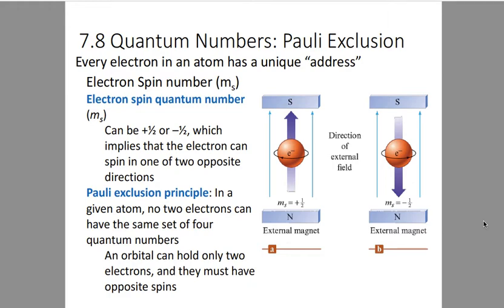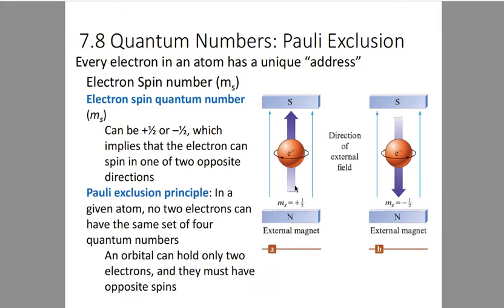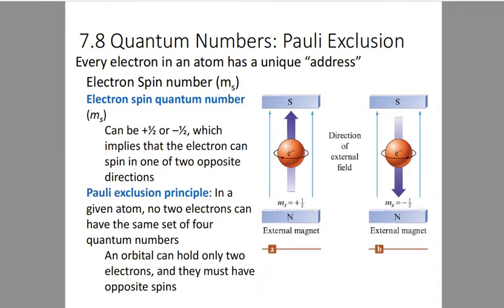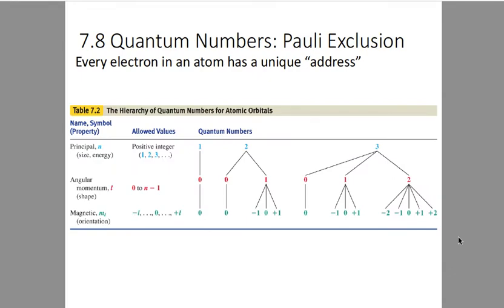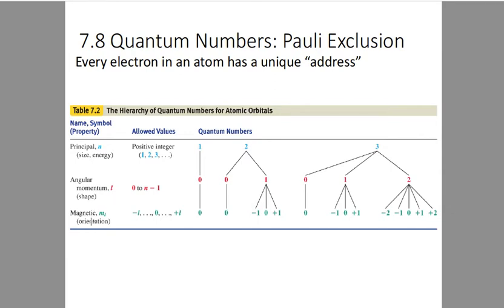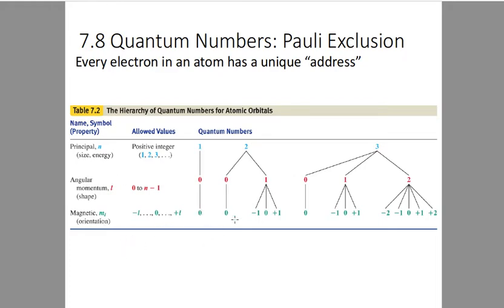Chapter 7 part 3 Narrated Slides